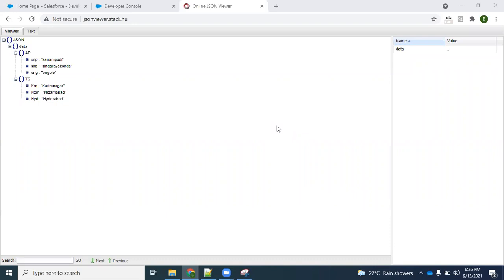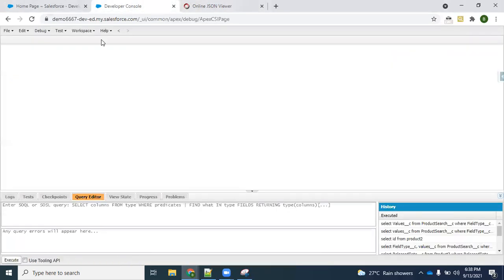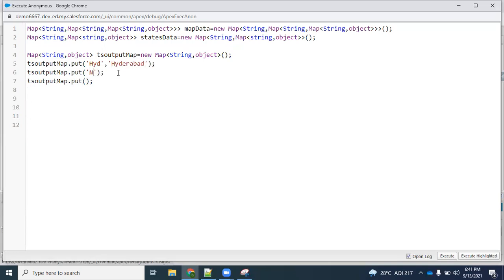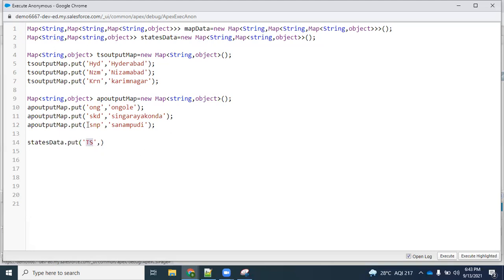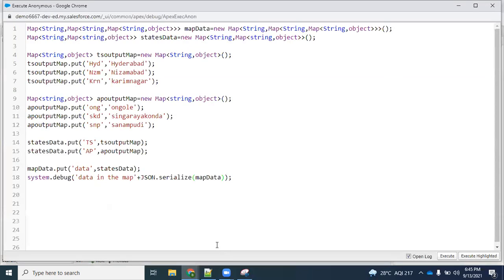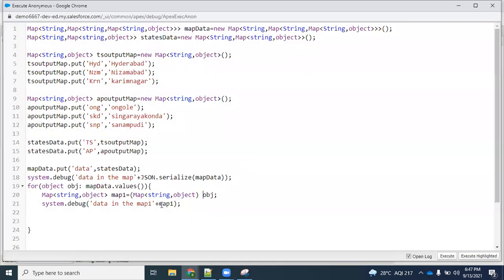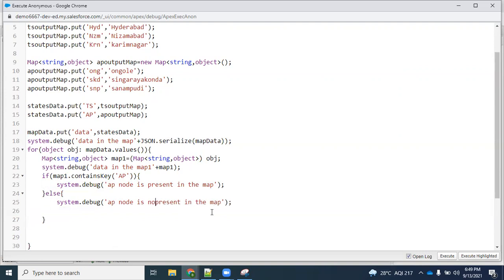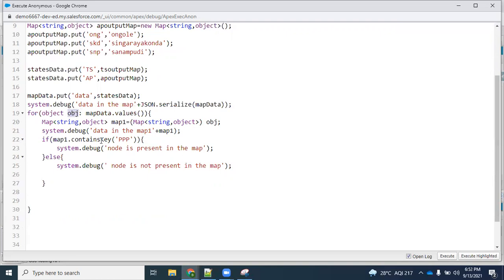How to construct a simple JSON strcuture with maps in apex programming language.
How to construct a simple JSON strcuture with maps in apex programming language. In this video you will be able to understand the maps in depth.